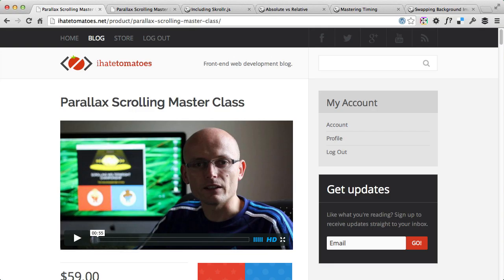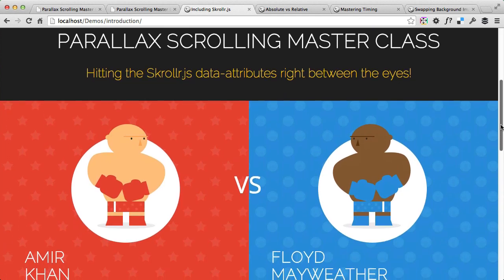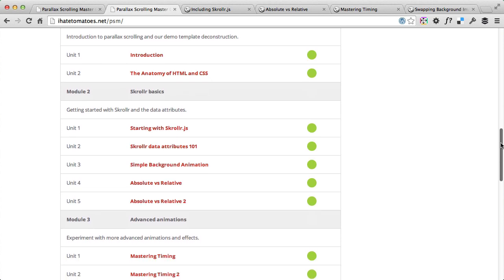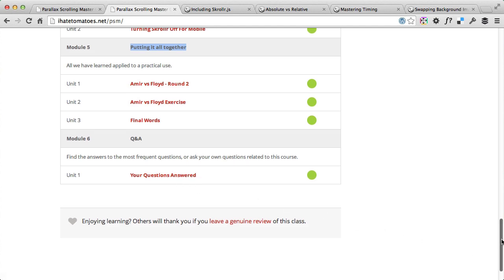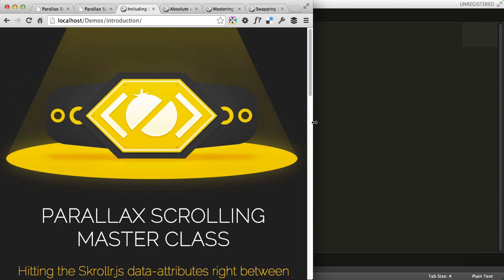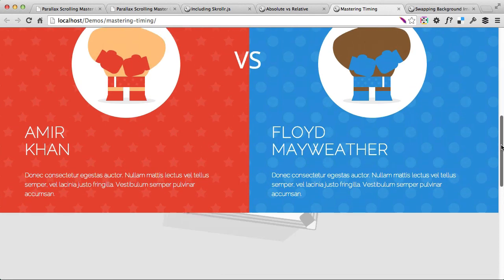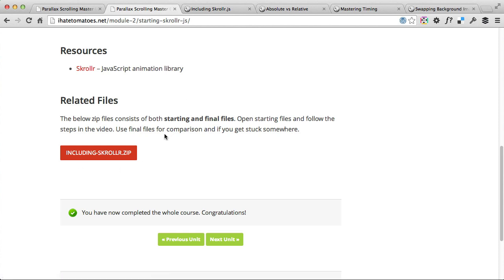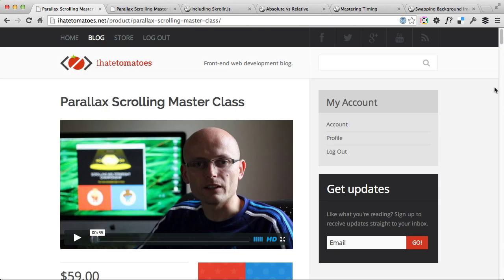Learn how to build a parallax scrolling website.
Learn how to build a parallax scrolling website from start to finish using Skrollr.js.

Are Skrollr data attributes too confusing for you? Bottom-top, top-bottom, who's bottoms are we talking about?